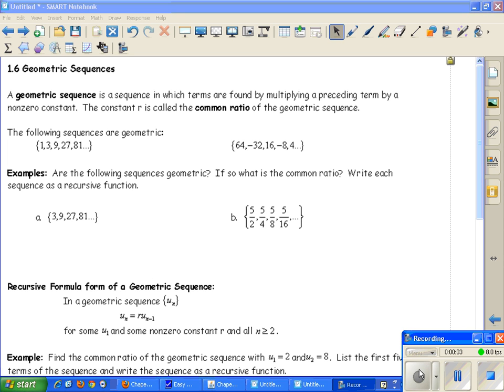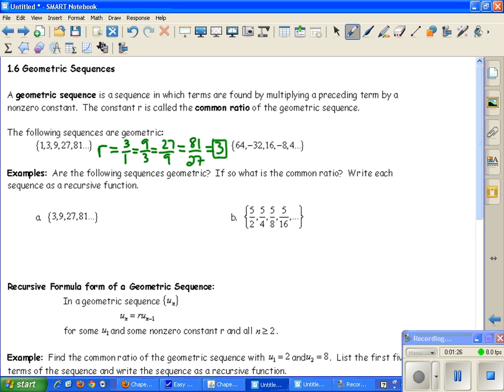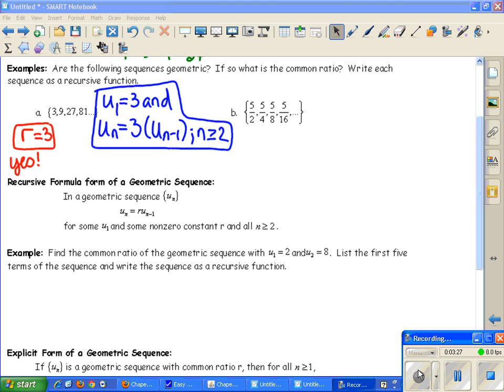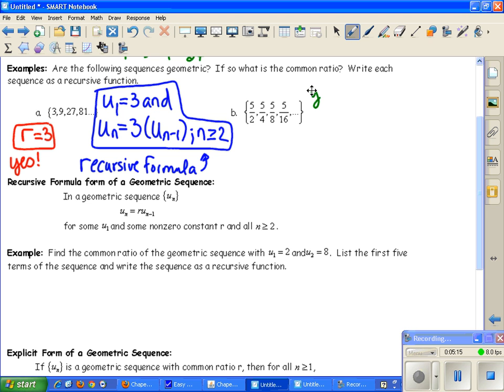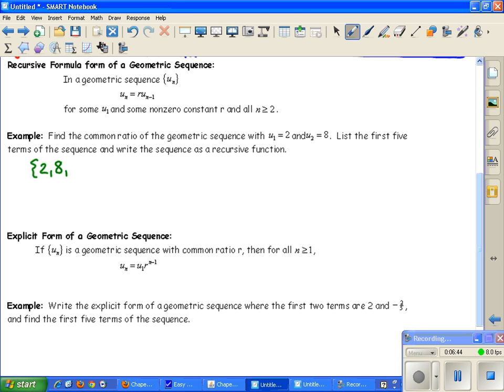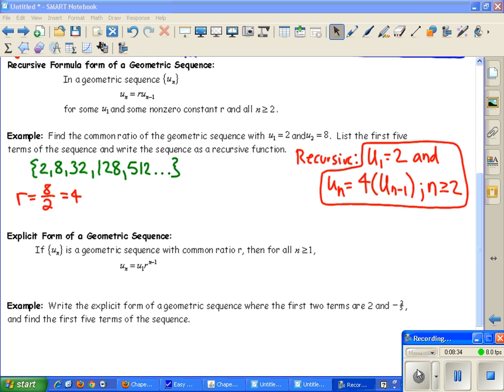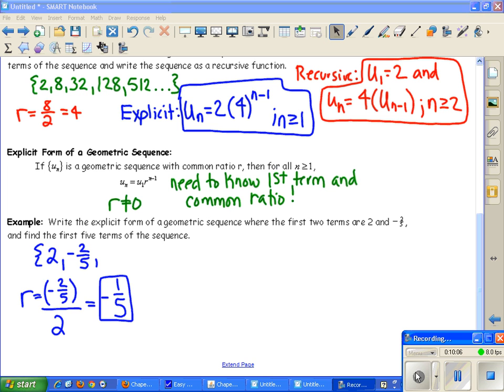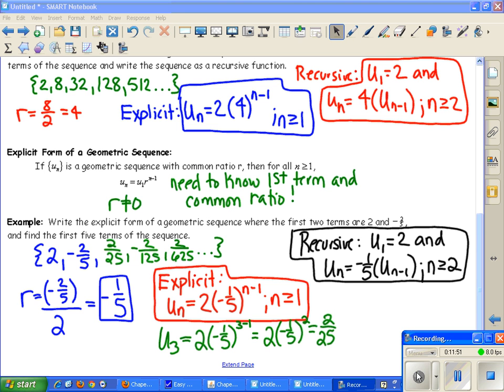Section 1.6 Geometric Sequences Video 1